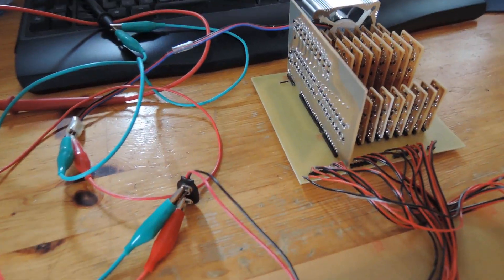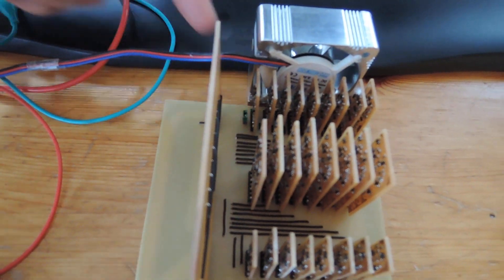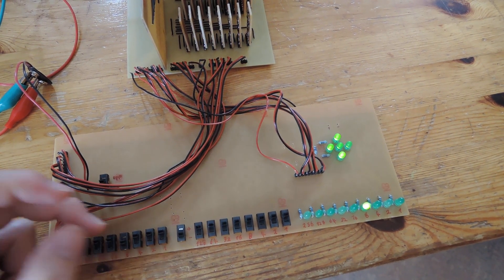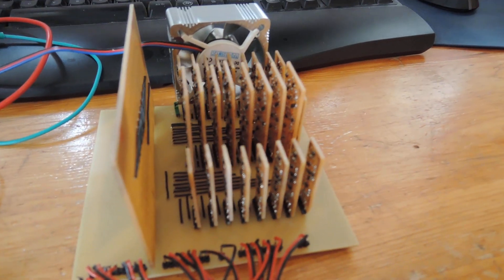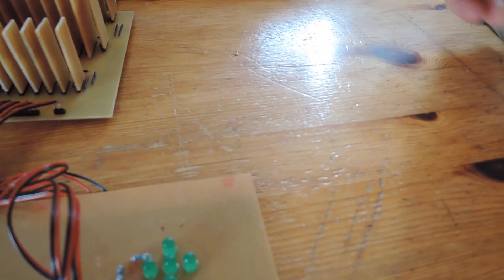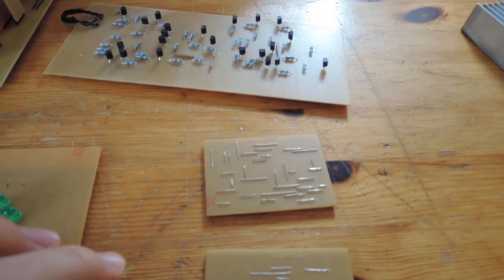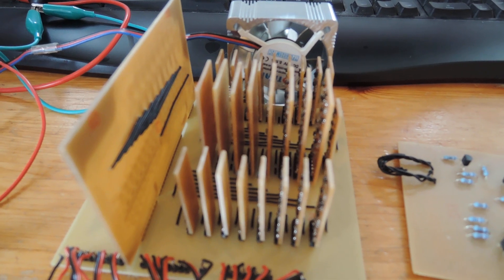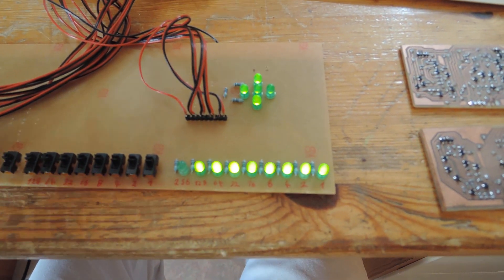Eight bit transistor computer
Details:

274 SMD transistors, countless SMD resistors and SMD 0 Ohm bridges.

January 2013 Start, with paper circuits, then: (much trys / bad modules / and so forth...)

Easter 2014: Gate problems solved and production of the modules started.

June 16, 2014 got finished with the second computer.

July 3, 2014 completion, redesigned the AL chip. (output logic)

What will be added?
16 Byte RAM.
ROM for basic calculation programs.
Serial interface for communication.
Binary to decimal decoder for 7-segment displays.
Maybe i change it to a 8 bit ALU.
A clock signal, to save power.